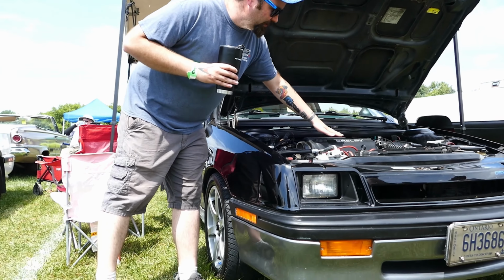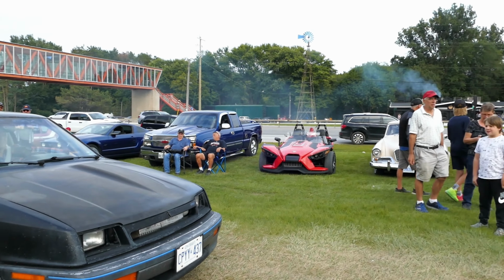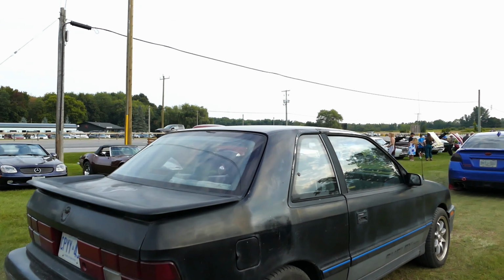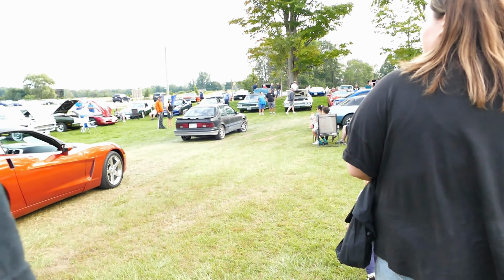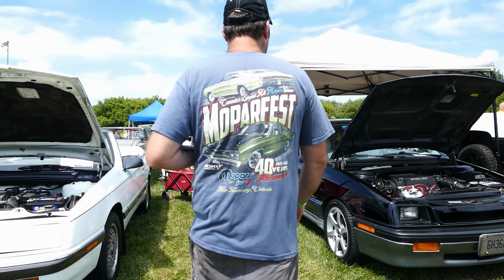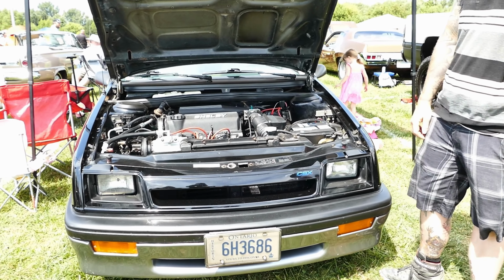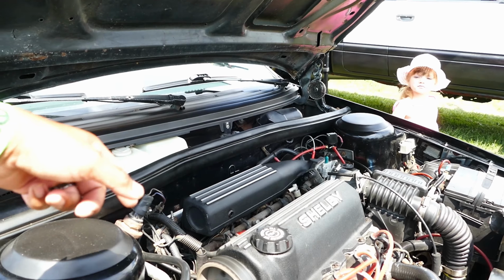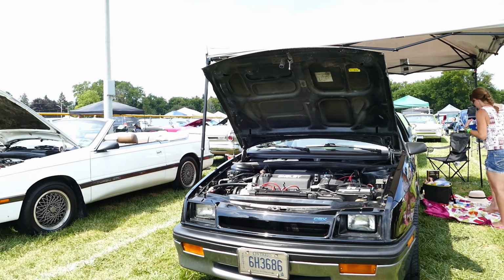dodge shadow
The Dodge Shadow was a compact car produced by Chrysler Corporation under its Dodge brand from 1987 to 1994. Here's a brief overview of its history and some key statistics:

History:

Introduction: The Dodge Shadow was introduced in 1986 as a 1987 model year vehicle. It was part of Chrysler's effort to compete in the compact car segment, which was gaining popularity at the time.

Platform: The Dodge Shadow was built on Chrysler's P-body platform, which it shared with the Plymouth Sundance, a similar compact car also produced by Chrysler.

Body Styles: The Shadow was available in several body styles including a 2-door coupe, a 4-door sedan, and a convertible.

Engine Options: Throughout its production run, the Shadow offered a range of engine options including four-cylinder and V6 engines. The engines ranged in displacement from 2.2 to 3.0 liters.

Transmission: Transmission options included both manual and automatic transmissions.

Features and Options: Depending on the trim level and year, the Dodge Shadow offered various features including power windows, power door locks, air conditioning, and more.

Production: Production of the Dodge Shadow lasted until 1994, after which it was replaced by the Dodge Neon.

Statistics:

Engine: The Dodge Shadow had several engine options over its production years, including a 2.2-liter inline-four engine, a turbocharged version of the same engine, and a 3.0-liter V6 engine.

Performance: Performance varied depending on the engine and configuration. The turbocharged version of the 2.2-liter engine, for example, offered significantly more power and better acceleration compared to the non-turbo versions.

Fuel Efficiency: Fuel efficiency also varied depending on the engine and driving conditions. Generally, the smaller, four-cylinder engines offered better fuel economy compared to the larger V6 engine.

Sales: The Dodge Shadow had moderate sales success during its production run. It appealed to buyers looking for a compact and affordable vehicle.

Legacy: While the Dodge Shadow itself is no longer in production, it played a role in Chrysler's lineup during the late 1980s and early 1990s. Its legacy is overshadowed by subsequent models like the Dodge Neon, which became more popular and influential in the compact car market.

The Dodge Shadow CSX (Carroll Shelby eXperimental) was a special performance-oriented version of the Dodge Shadow, created in collaboration with Carroll Shelby, the renowned automotive designer and performance enthusiast. Here's an overview of the Dodge Shadow CSX:

History:

Collaboration with Carroll Shelby: The Dodge Shadow CSX was a result of Chrysler's collaboration with Carroll Shelby, who was well-known for his work on high-performance vehicles, including the Shelby Cobra and various Shelby Mustangs.

Introduction: The Dodge Shadow CSX was introduced in 1987. It was designed to be a limited-production, high-performance variant of the standard Dodge Shadow, aimed at enthusiasts looking for a sportier driving experience.

Performance Upgrades: The CSX featured several performance upgrades over the standard Shadow. These upgrades included a more powerful engine, sport-tuned suspension, improved brakes, and other enhancements to improve handling and acceleration.

Engine: The CSX was powered by a turbocharged version of Chrysler's 2.2-liter inline-four engine, which was tuned to produce more horsepower and torque compared to the standard Shadow. The turbocharged engine, combined with other performance enhancements, provided a significant boost in acceleration and overall performance.

Exterior and Interior Styling: The CSX featured unique exterior styling cues, including special badging, body-colored trim, and alloy wheels. Inside, it offered a sportier interior with features such as bolstered seats, a unique instrument cluster, and additional performance-oriented amenities.

Limited Production: The Dodge Shadow CSX was produced in limited numbers during its production run. This exclusivity added to its appeal among enthusiasts and collectors.

Legacy: The Dodge Shadow CSX holds a special place in the history of Chrysler's performance vehicles. It demonstrated Chrysler's willingness to collaborate with renowned figures in the automotive industry to create high-performance variants of its mainstream models.

Overall, the Dodge Shadow CSX was a special edition of the Dodge Shadow, featuring significant performance upgrades and unique styling cues, developed in collaboration with Carroll Shelby. While it was produced in limited numbers, it left a lasting legacy as a high-performance variant of the Dodge Shadow.